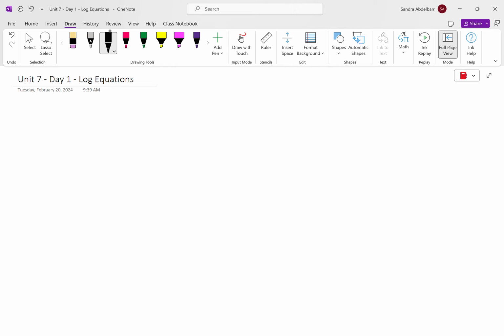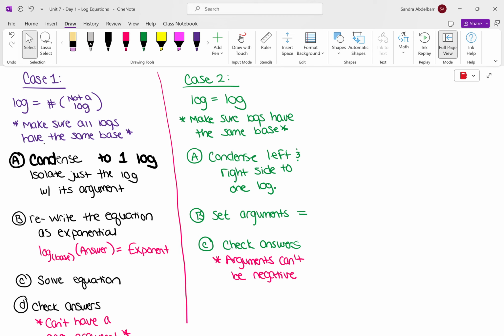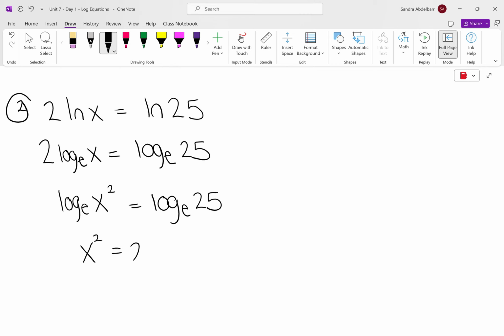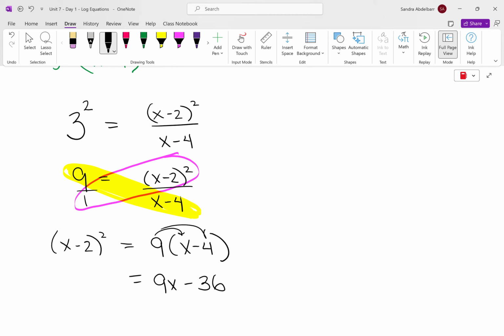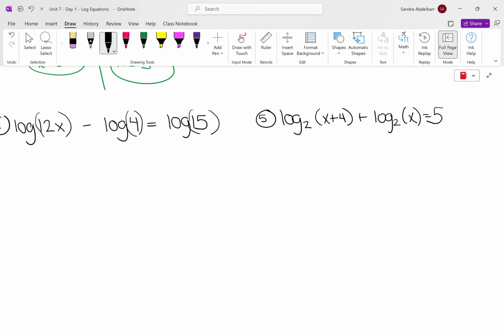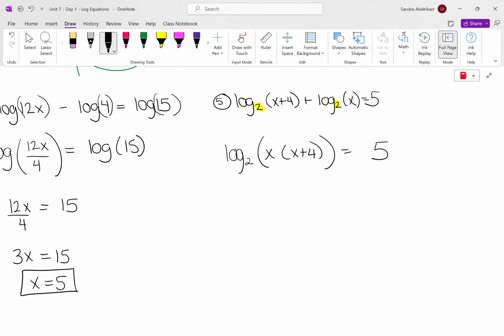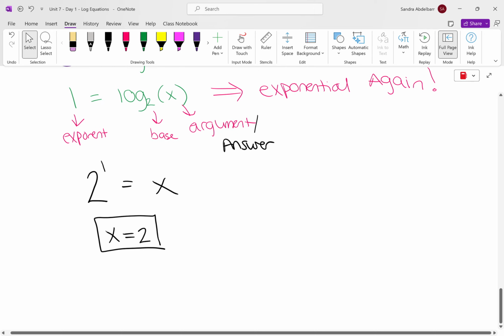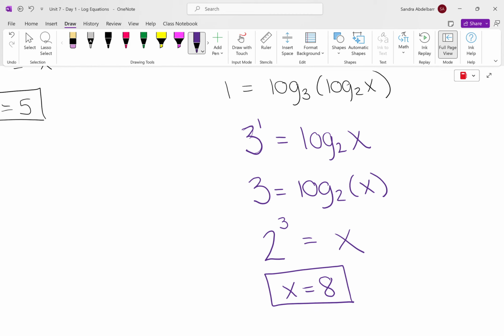Pre Calc CP - Unit 7 Day 1 Log Equations